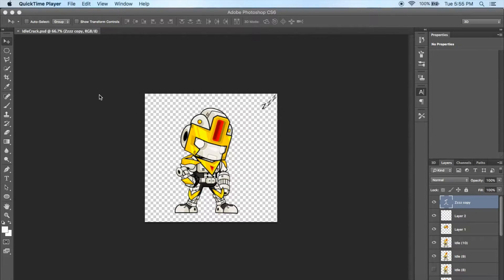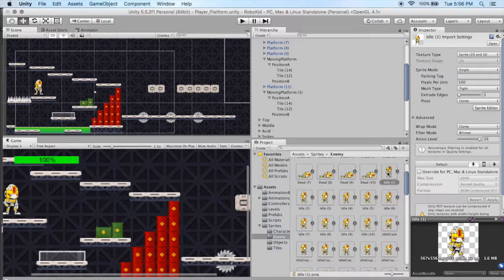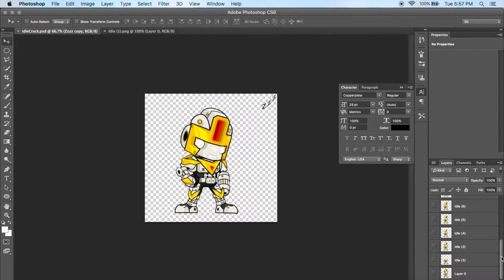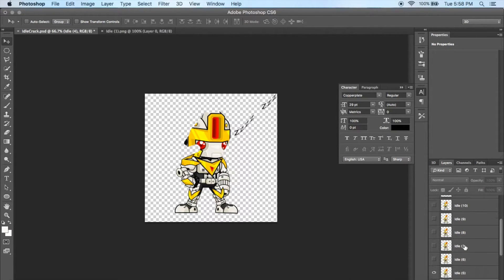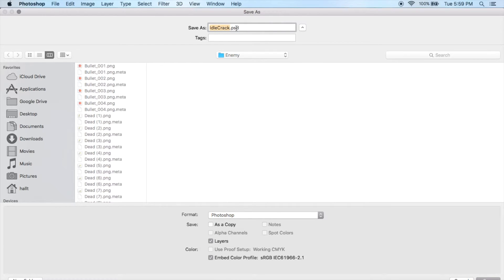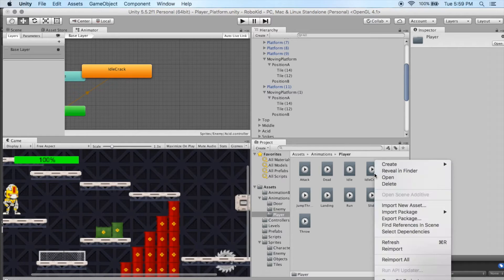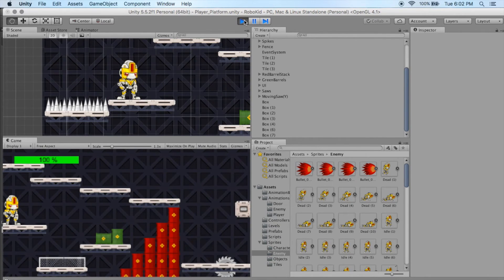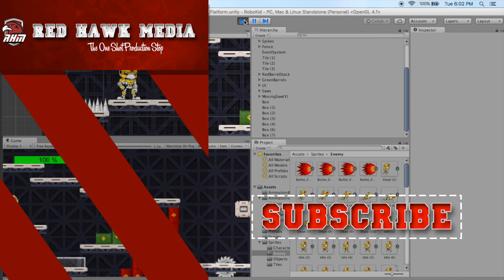2D Platform Game: Unity -- Idle Crack Animation -- 6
Learn to create a second idle animation, customizing your sprites in Photoshop.